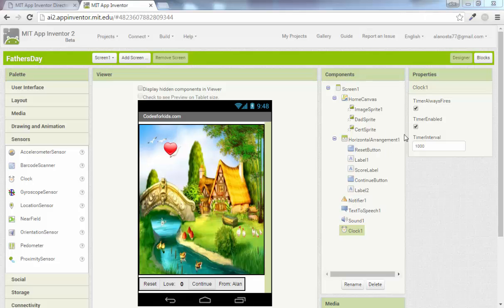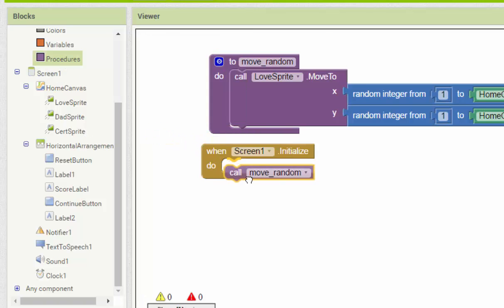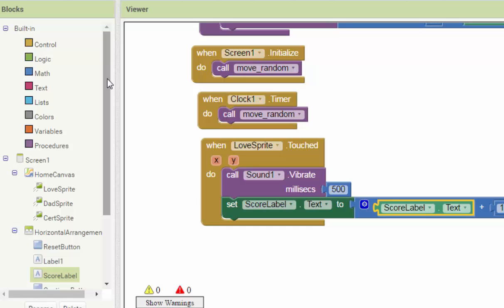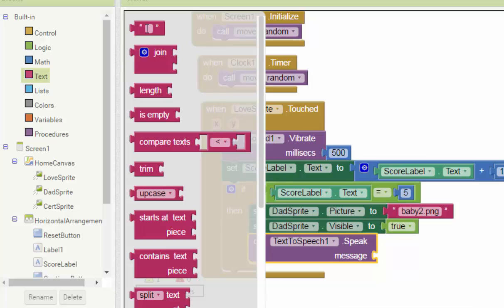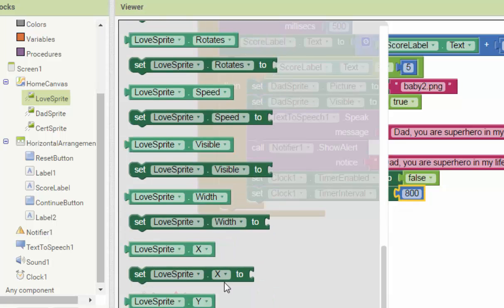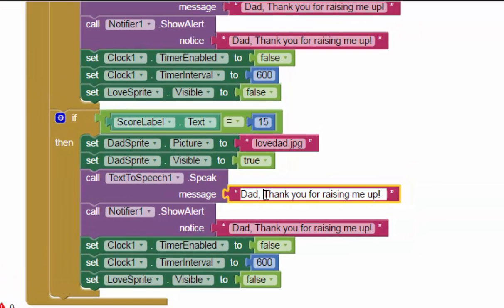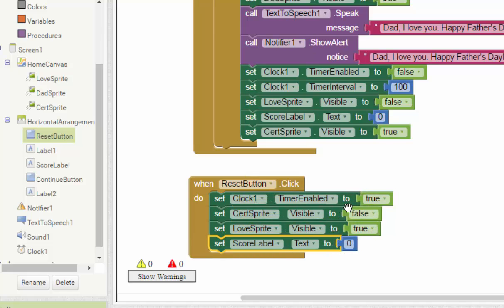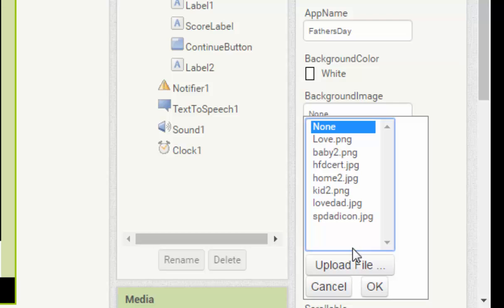Android App Tutorial - Father's Day Gift - MIT App Inventor 2/2 (Mobile Apps Development)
Create an app for your father to let him impress and show your love to him. App which can customize your wish and follow your dad everywhere. This is a tutorial on create mobile apps for Father's Day Gift using MIT app Inventor.